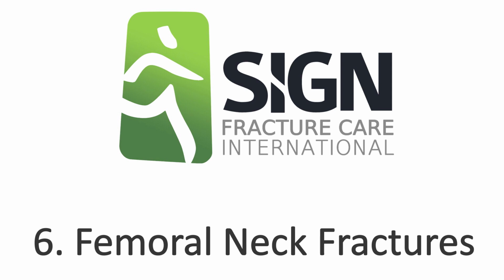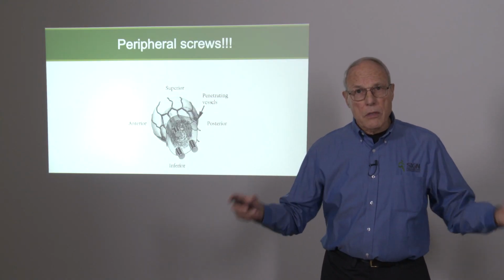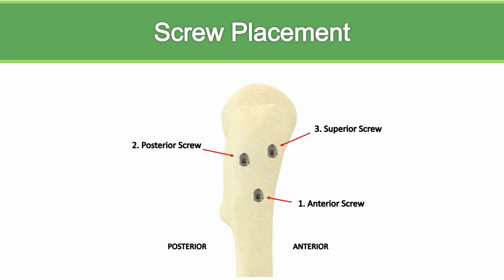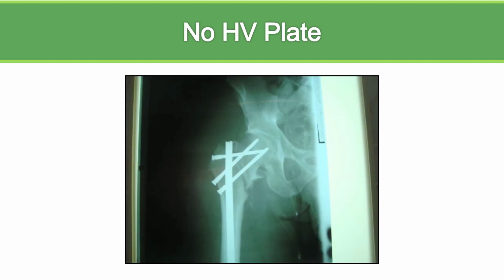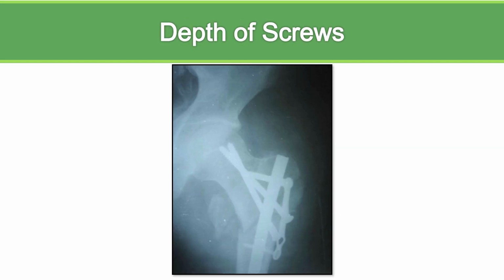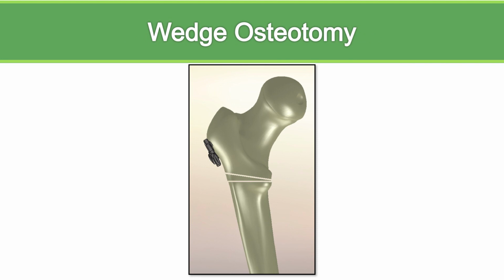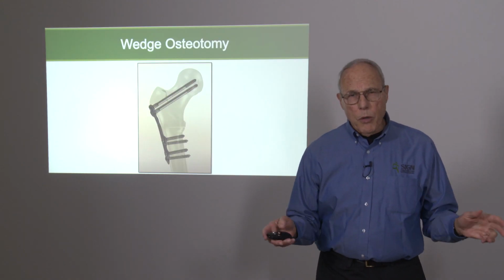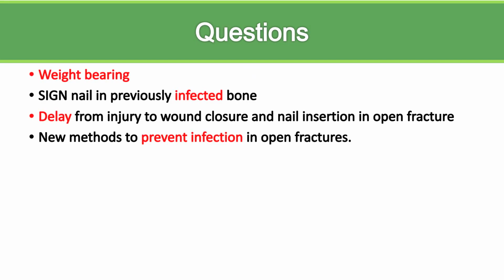06 Femoral Neck Fractures